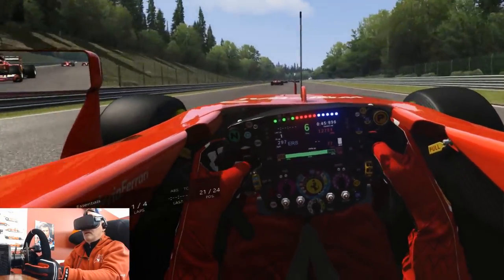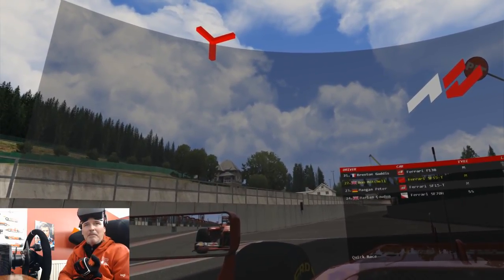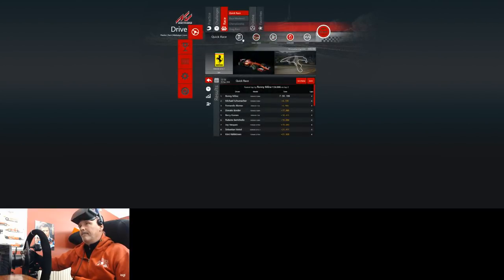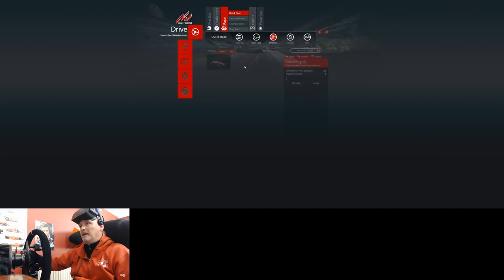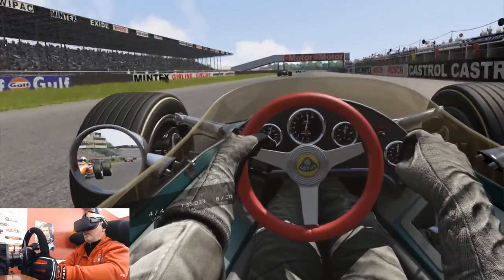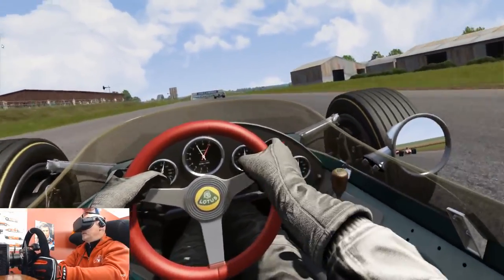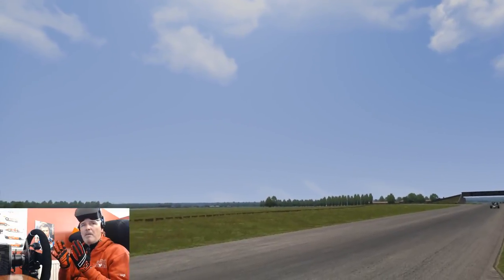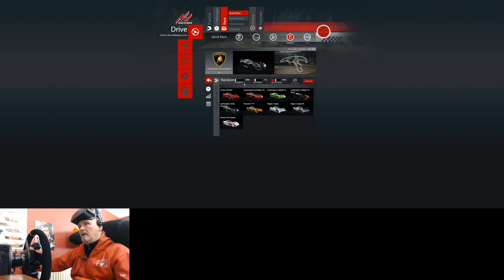IMMERSIVE Assetto Corsa DRIVING SIM using OCULUS RIFT Virtual Reality (VR) AT ULTRA GRAPHICS LEVEL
All our new hardware has arrived and we have bolted it all together just in time for weekend race sessions using Assetto Corsa in ultra level graphics configuration with the Occulus Rift VR headset.

IMPORTANT: Streaming is new to 'Essential RC' so we're using these sessions mainly to fine tune our setup. We will soon be streaming action from the latest driving and flying simulations to compliment the same volume of RC action we already deliver.

This stream was run the following setup:

DESKTOP PC from Chillblast.co.uk
Intel Core i9-9900K CPU, 8 Cores / 16 Threads, 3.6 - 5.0GHz
32GB DDR4 3000MHz Memory (2 x 16GB Sticks)
NVIDIA GeForce RTX 2080 Ti 11GB GDDR6 Graphics Card
1TB Samsung 970 EVO M.2 PCIe Solid State Drive
Seagate 6TB BarraCuda Pro 7200RPM Hard Disk
Corsair RM850x 80 PLUS Gold 850W PSU

Dell Alienware 34 Monitor - AW3418DW - 86.5cm(34") Super wide monitor x 2

Fanatec ClubSport Wheel Base 2.5
Fanatec ClubSport Steering Wheel GT
Fanatec ClubSport Steering Wheel Universal Hub
Fanatec ClubSport Pedals v3
Fanatec ClubSport Shifter SQ V 1.5

Trak Racer RS8 Mach 5 Black Steel Premium Gaming Racing Simulator
Trak Racer Adjustable Keyboard Mouse Tray Upgrade Kit Black

Occulus RIFT VR

F33L8 SR2 Sim Racing Gloves
Sparco SLALOM RB-3 Red Racing Shoes (FIA)